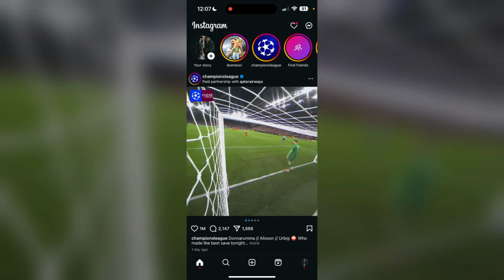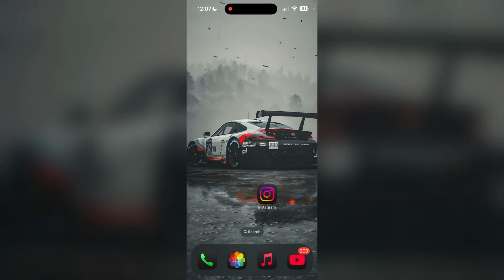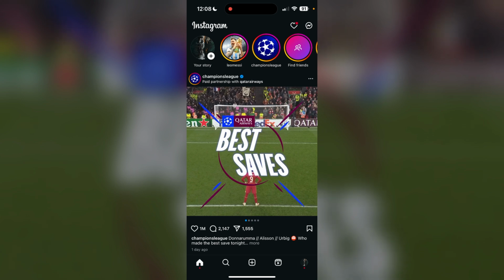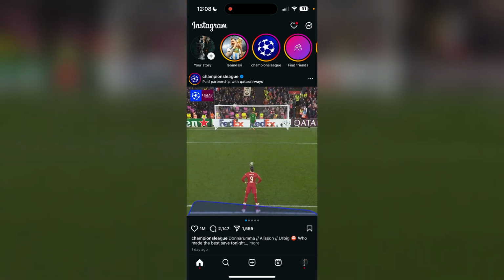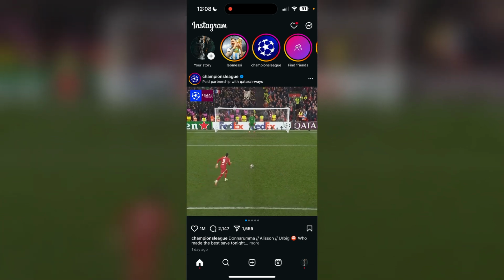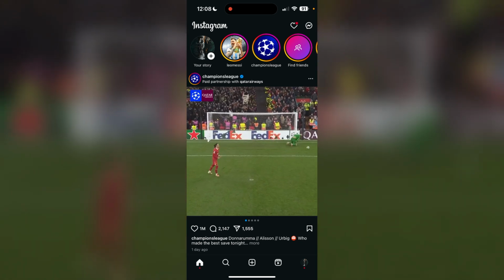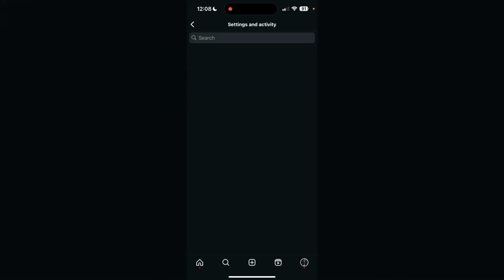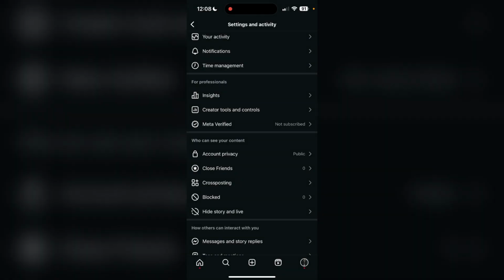How to Fix Instagram Disabled Account 2025?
Has your Instagram account been disabled? Don't worry! In this video, I'll show you how to fix a disabled Instagram account and recover access quickly. Whether it was disabled by mistake or due to a policy violation, I’ll guide you through submitting an appeal, verifying your identity, and following Instagram’s recovery process.